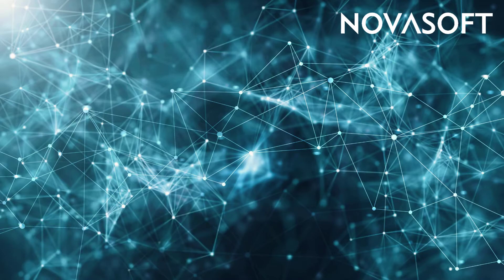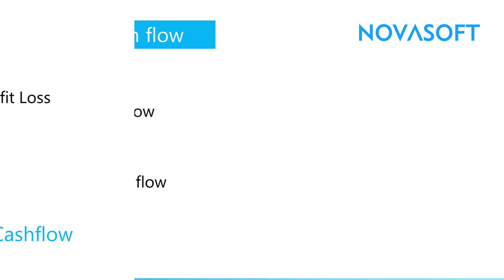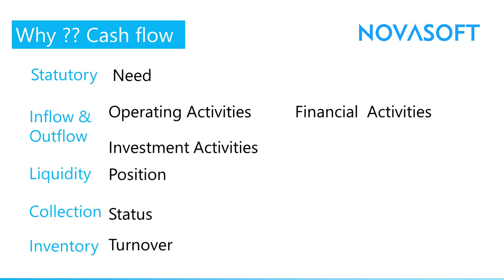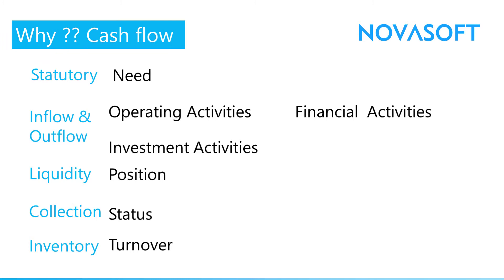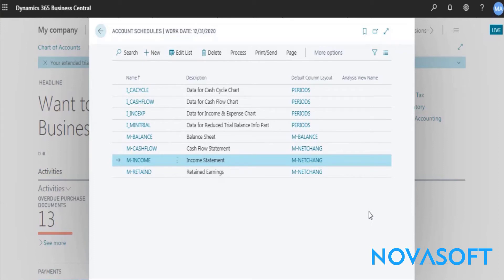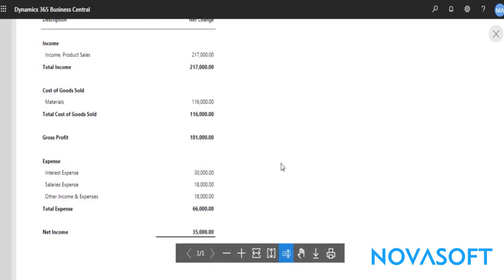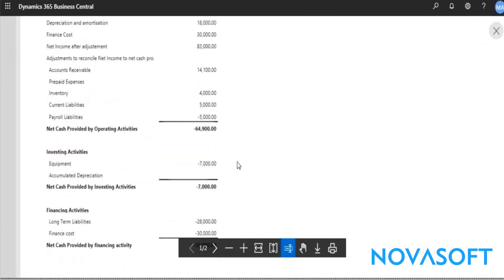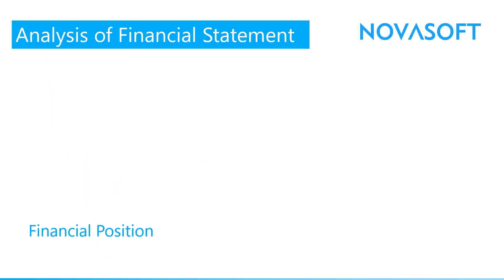Analysing the Cash flow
The cash flow statement (CFS) is a financial statement that summarizes the amount of cash and cash equivalents inflow and outflow of a company and measures how well a company manages its cash position, meaning how well the company generates cash to pay its debt obligations and fund its operating expenses.

The cash flow statement complements the balance sheet and income statement and is a mandatory part of a company's financial reports.

The CFS allows investors to understand how a company's operations are running, where its money is coming from, and how money is being spent.

The CFS is important it helps investors determine whether a company is on a solid financial footing. Creditors, on the other hand, can use the CFS to determine how much cash is available (referred to as liquidity) for the company to fund its operating expenses and pay its debts.

Business central has a flexibility to create both type of cash flow statement, Direct and Indirect. It also provides the functionality to create cash flow forecast.

Novasoft is a preferred IT Services & Consulting company.

We focus on digital transformation by delivering value to the organization through business applications, cloud & analytics. We are Microsoft & LS Retail Partner working extensively in implementing Microsoft Dynamics business applications, LS Retail, Power BI, Power automate and Azure.

We take business consulting approach for implementing Dynamics 365 Finance & Operations, Business Central, LS Central and CRM. We bring the best insights with Microsoft Power BI.

Microsoft Dynamics 365 Business Central Dubai, Business Central UAE, Business Central, MSDyn365, MSDyn365BC, MSDynNAV, MicrosoftDynamicsNAV, Navision, Novasoft, Top 3 Partner, GCC, Microsoft Dynamics Finance, CIOReview Top 10 Companies in UAE